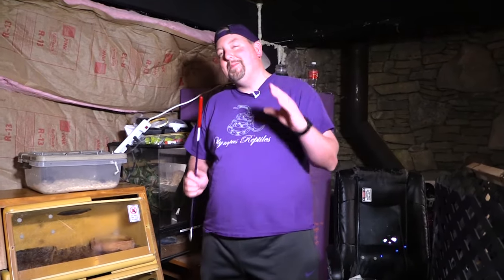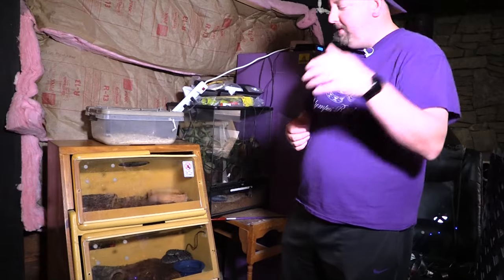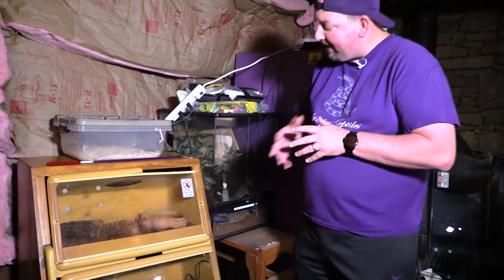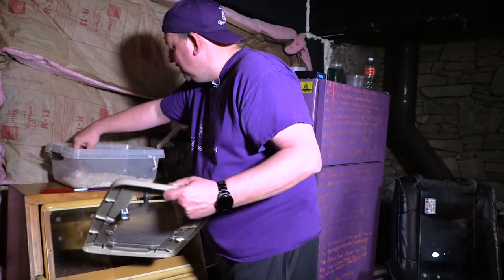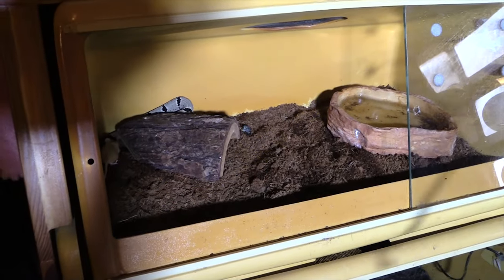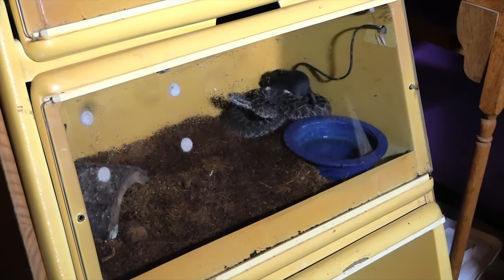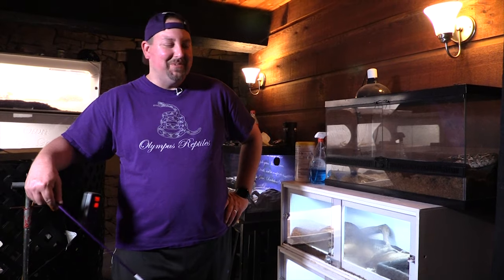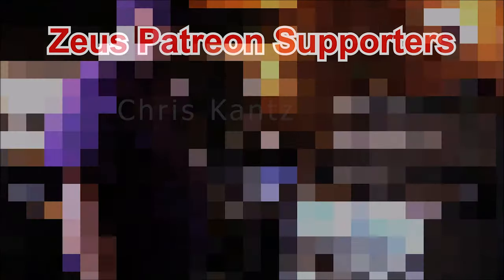Rocking a CLASSIC REPTILE ENCLOSURE! The almost ANTIQUE NEODESHA CAGES!! Good for a RATTLESNAKE??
Sometimes you have to keep a classic alive.  these old neodesha cages aren't the prettiest, but they will get the job done!  Plus, they remind me of school 😂!